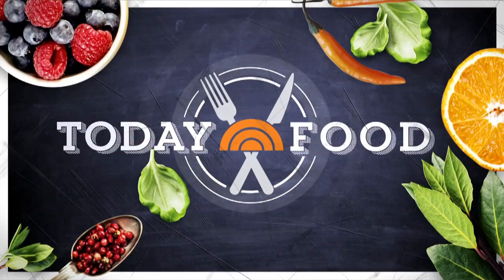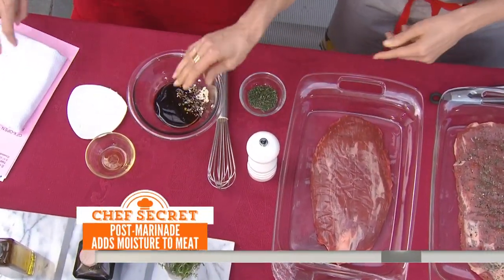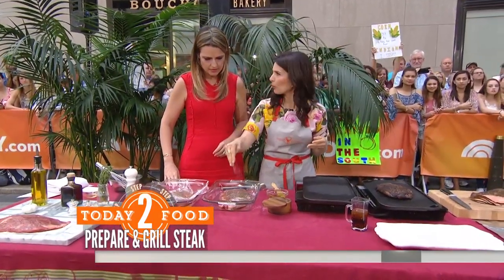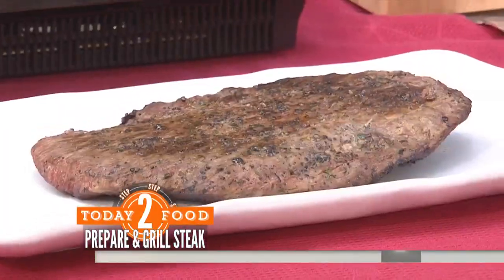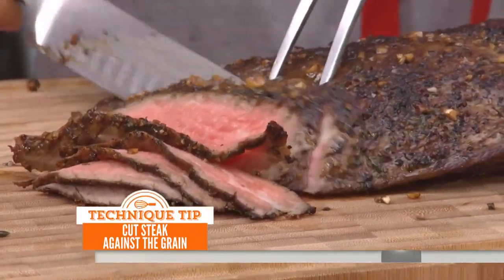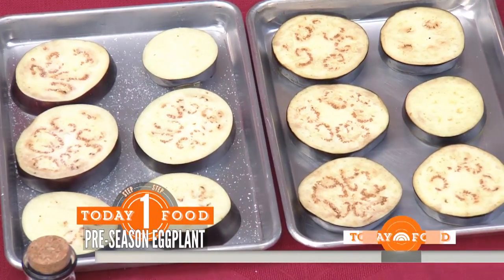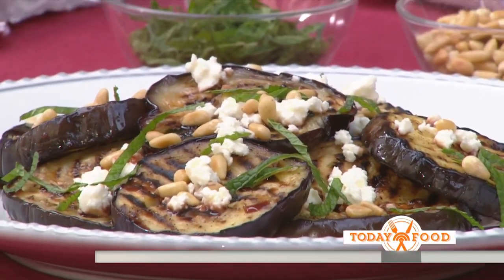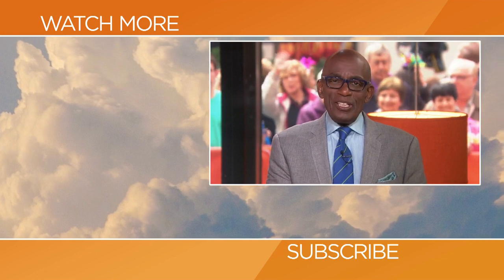Balsamic-Herb Flank Steak And Eggplant | TODAY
Culinary instructor Pamela Salzman and author of “Kitchen Matters” joins TODAY with a delicious grilled dish: Flank steak with fresh herbs and balsamic vinegar and grilled eggplant with pomegranate molasses. She says adding post-marinade helps keep the steak juicy.